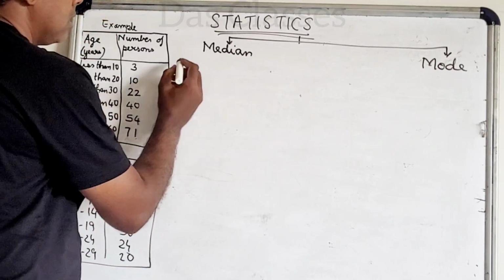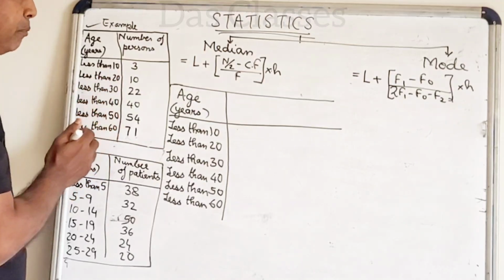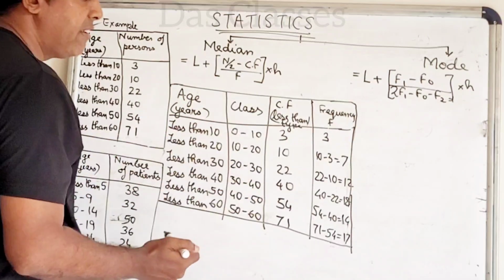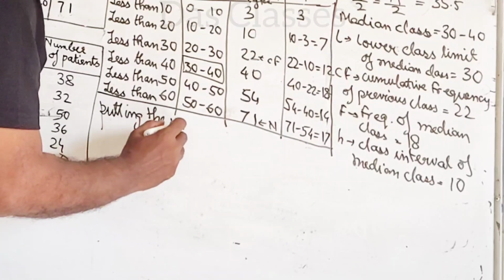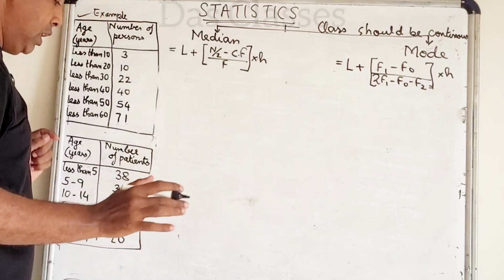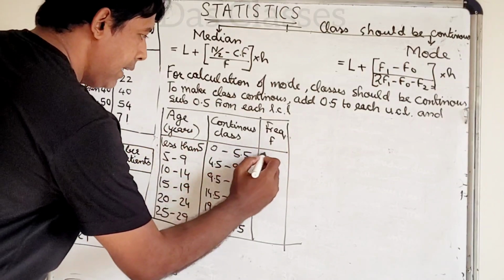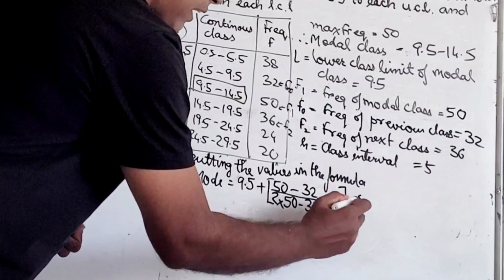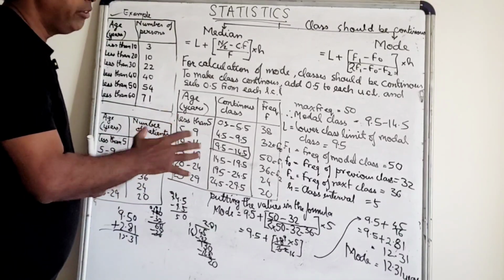Maths Made Easy|Median and Mode explained in easy way|simple method of solving median mode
Difficult sum of median and mode explained in easy and simple language so that you can solve any sum